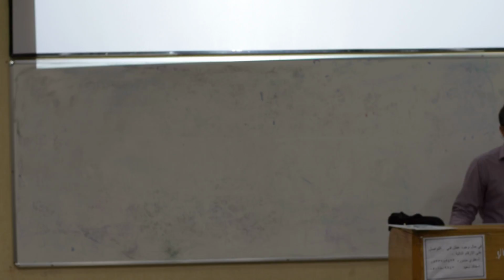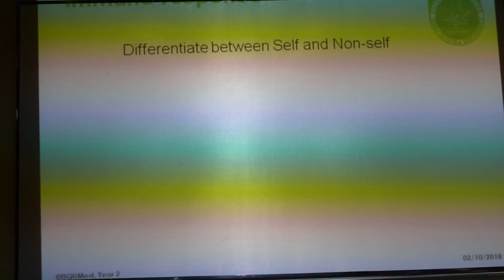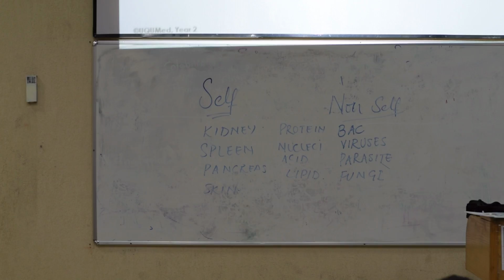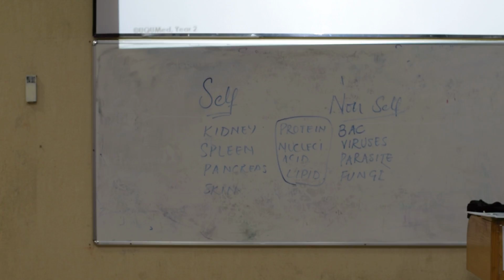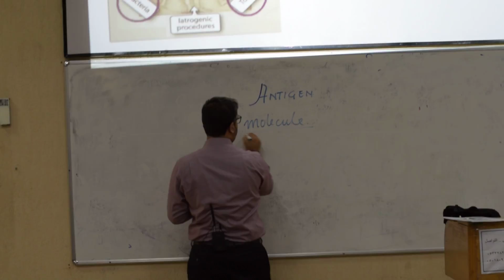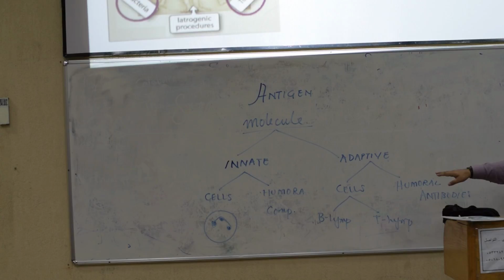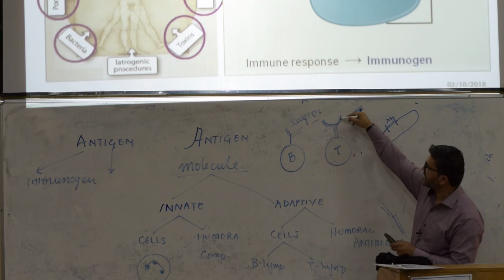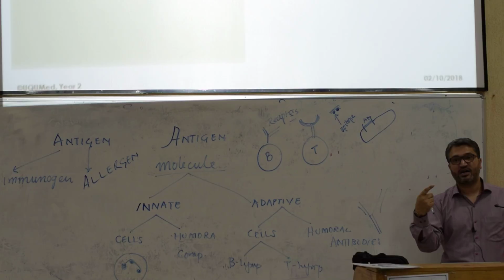Immunology - The front line of the immune system - Dr.Emad - Part 1